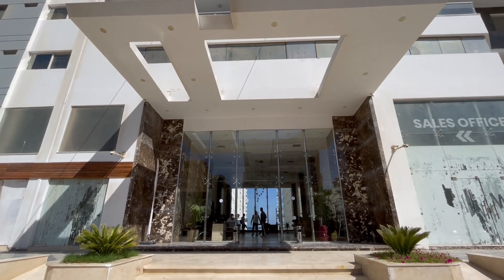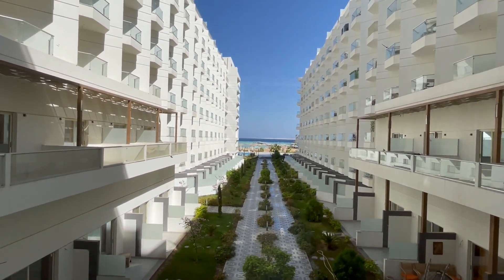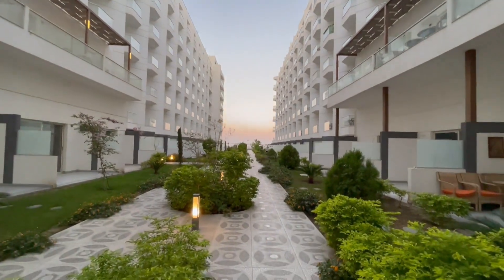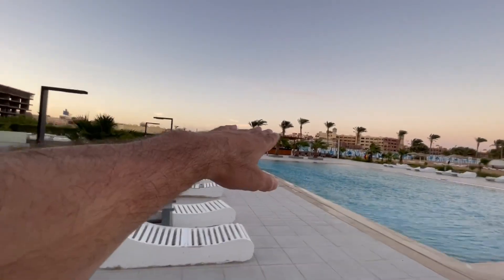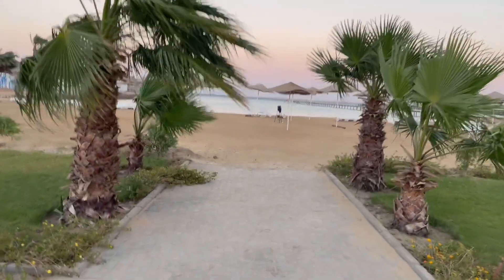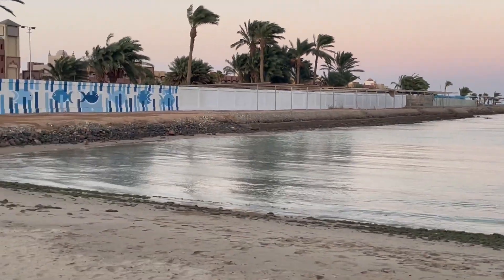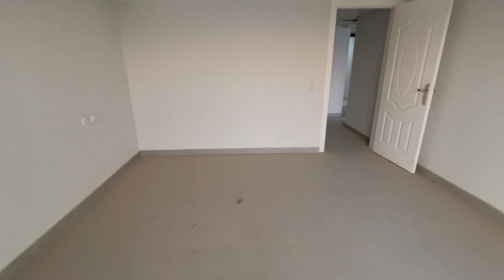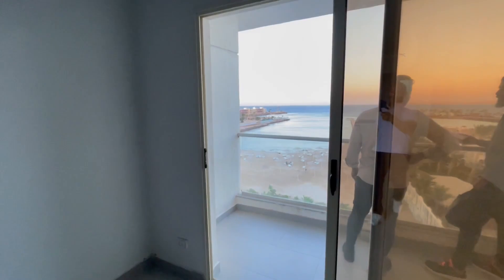"Scandic Resort - Ferienwohnung direkt am Meer – Exklusives 2-Zimmer-Apartment in Hurghada"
beachfrontproperty casablancaresort hurghadaproperty Aqua Tropical

Das Scandic Resort Hurghada bietet luxuriöse Wohnungen in Hurghada. Für Investoren bietet sich hier eine einmalige Gelegenheit, in Ferienwohnungen in Hurghada zu investieren und von der wachsenden Nachfrage nach hochwertigen Strandimmobilien in Ägypten zu profitieren.

Ob Sie langfristig in Hurghada leben planen/ living in Hurghada, eine Immobilie am Meer als Feriendomizil suchen oder langfristig in Ägypten investieren möchten – erleben Sie den luxuriösen Lebensstil am Roten Meer. Sichern Sie sich eine Wohnung im Scandic Resort Hurghada – Ihrer Oase am Meer.

Diese exklusive 2-Zimmer-Wohnung im Scandic Resort bietet alles, was Sie für einen luxuriösen und erholsamen Aufenthalt am Roten Meer benötigen. Mit direktem Zugang zum Privatstrand und atemberaubendem Meerblick von beiden Balkonen genießen Sie hier das Beste von Hurghada.
Ausstattung:
• 2 Schlafzimmer und 2 moderne Badezimmer
• 2 Balkone mit direktem Blick auf das Meer
• 3 große Pools zum Entspannen
• Poolbar, Restaurant und voll ausgestattetes Fitnessstudio im Resort
• 24/7 Sicherheits- und Wartungsservice
• Vermietungsservice durch die Hausverwaltung: Profitieren Sie von einer professionellen Verwaltung, die Vermietungen auf Hotelniveau ermöglicht, ideal für Investoren.
Investitionsvorteil: Das Scandic Resort zieht viele internationale Touristen an, was die Wohnung zu einer attraktiven Investitionsmöglichkeit macht. Die hohe Nachfrage nach Ferienwohnungen in diesem Bereich sorgt für eine rentable Vermietungschance.

Möchten Sie wissen, was andere über uns sagen?
Das ist die Meinung unserer Kunden auf der ganzen Welt!

Möchten Sie mehr über unser Unternehmen erfahren?